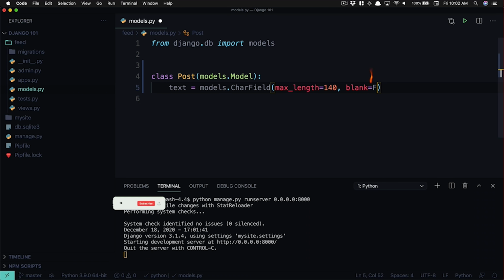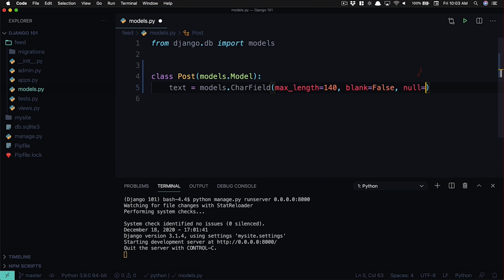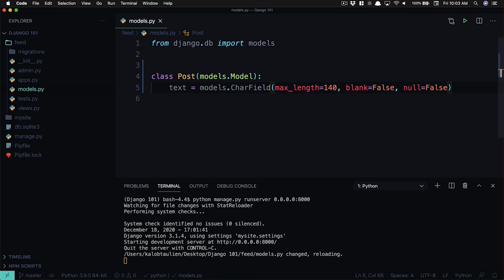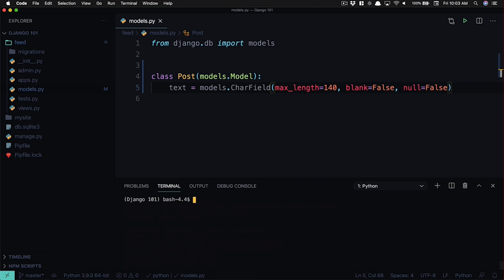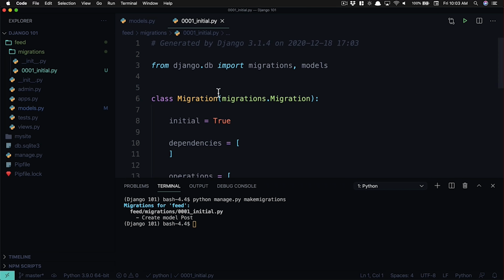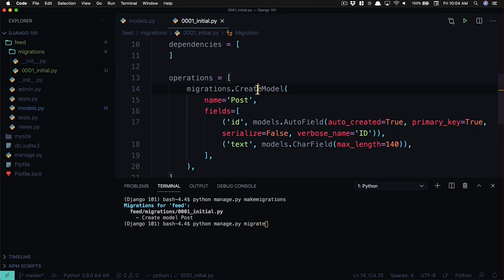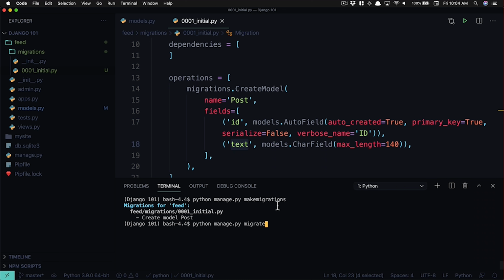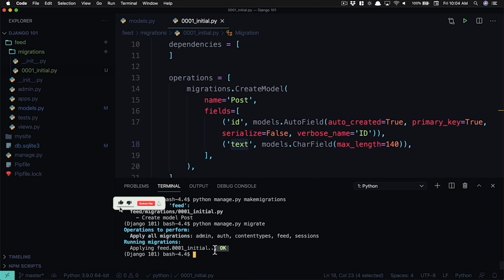Make Money With Django: Episode 7